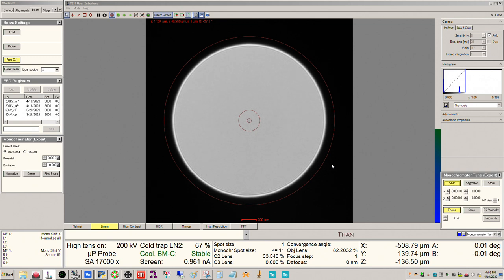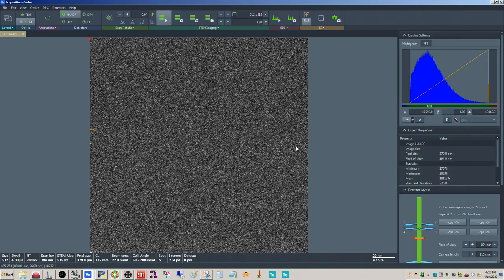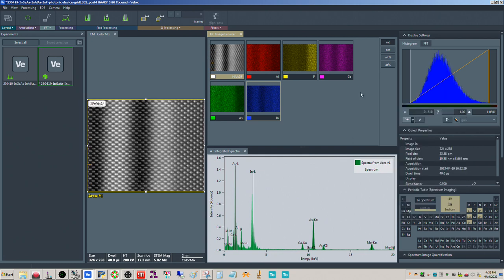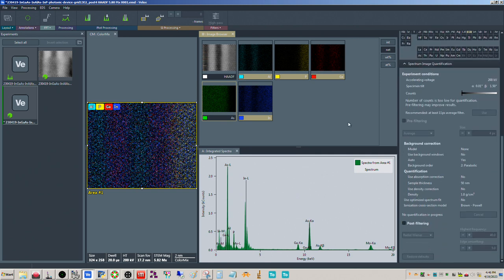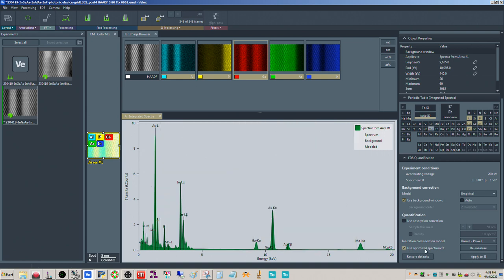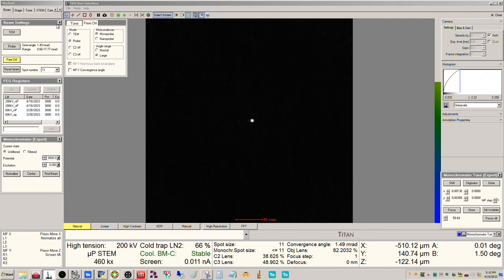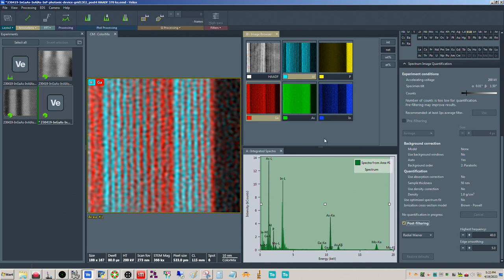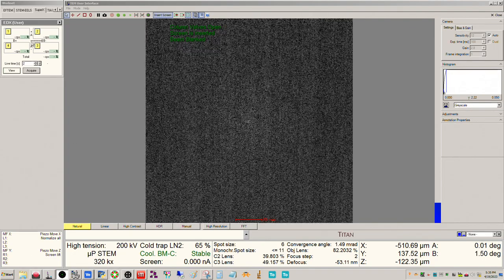FEI Themis Z S/TEM: STEM-EDS mapping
This video tutorial (as always, filmed raw, unedited, unfiltered, uncensored, and uncut) covers STEM-EDS (otherwise known as XEDS or EDX) mapping using our Cs probe-corrected Themis Z S/TEM equipped with a SuperX EDS system.

Using a III-V semiconductor photonic device structure as a test sample, I cover STEM-EDS mapping at the atomic scale (~140 pm resolution) using "nanoprobe" STEM mode (which is what the system is well-known for performing), but also show how the system can be used effectively for STEM-EDS mapping deep into the nanoscale (~1 nm resolution) using the lesser known (and often underutilized) "microprobe" STEM mode.

The differences between aligning the system in nanoprobe STEM mode versus microprobe STEM mode are also discussed as well as when you would want to use one STEM mode versus the other for STEM-EDS mapping.

SPOILER: if you don't need to perform atomic-scale EDS mapping, you are probably fine simply using microprobe STEM mode for STEM-EDS mapping (even for very fine nanoscale features).

Video topic requests are always welcome and appreciated; I enjoy making these videos and wish I could make them more frequently, but the demands of my job make it tough to do so; I’m in charge of 3 S/TEMs, 2 dual beam FIB/SEM systems, and 1 SEM and this keeps me very busy!